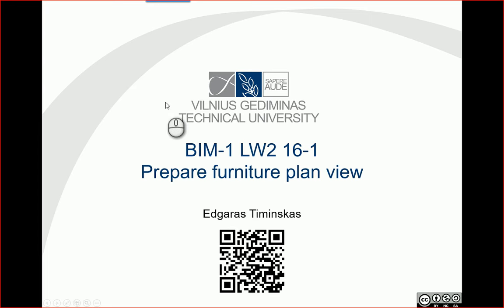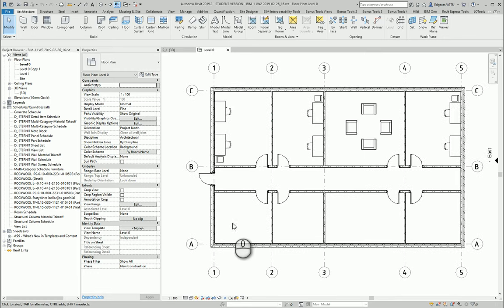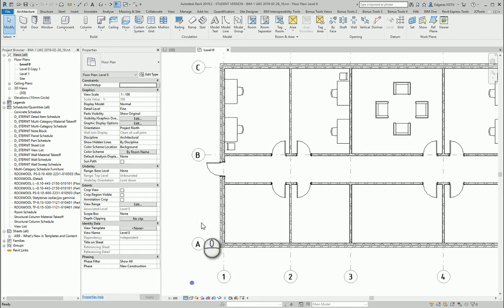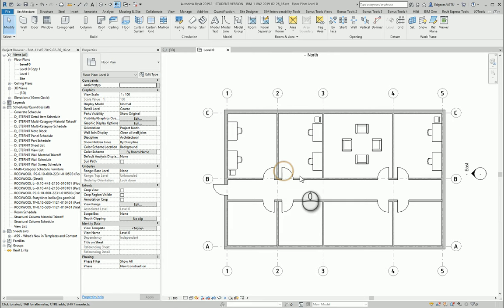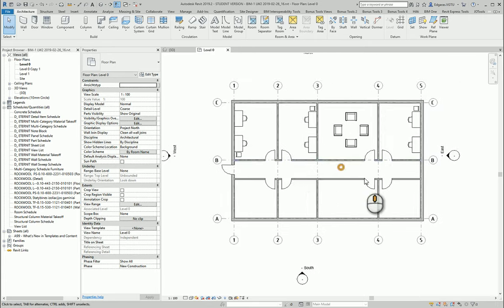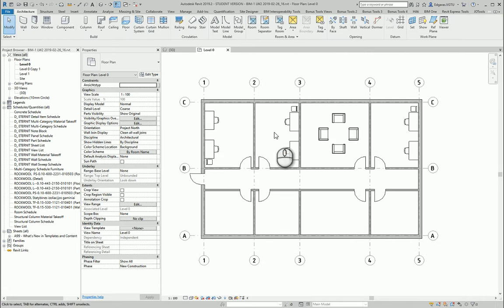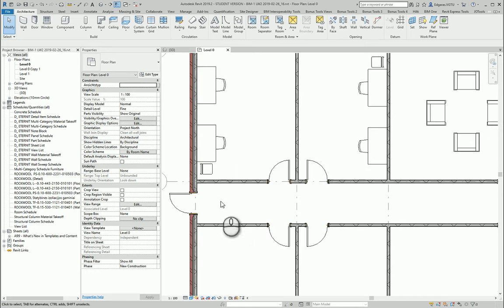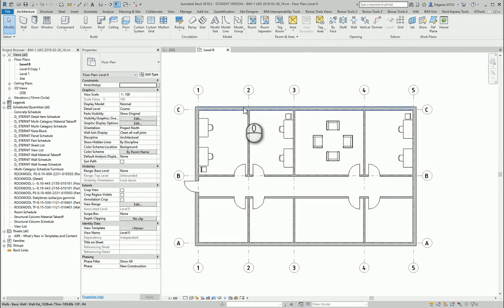0216-1 RevitTraining Revit Prepare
Products
Version: 2019
Skill Level
Category

👋 Welcome to my Revit tutorial! In this video, I'll walk you through the step-by-step process of preparing furniture plan views in Revit. Whether you're a beginner or looking to refine your skills, this guide is designed to provide you with practical tips and tricks to enhance your BIM projects.

👷 What you'll learn:
 • Adjusting wall representations to a coarser detail level, perfect for furniture layouts.
 • Focusing on the setup and arrangement of furniture within your Revit project.
 • Simplifying your view by hiding unnecessary elevation symbols.
 • Opting for a clean, black and white representation of furniture.
 • Adding essential dimensions and tags to your plan.